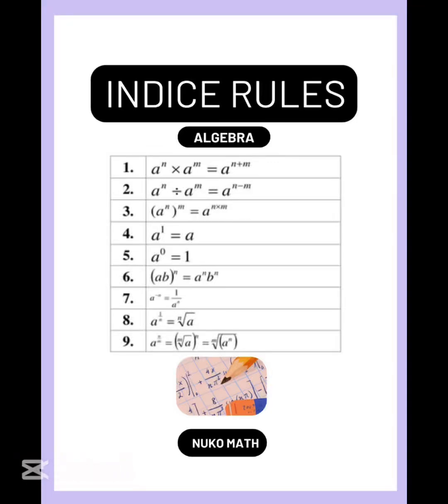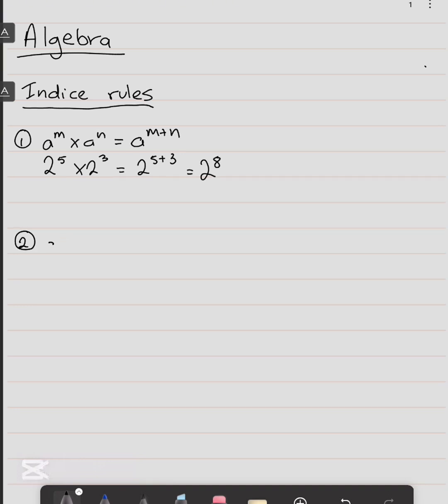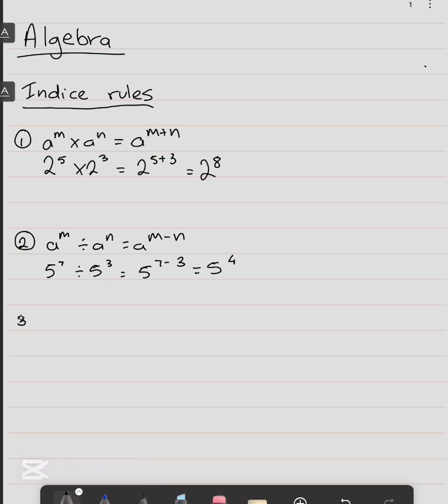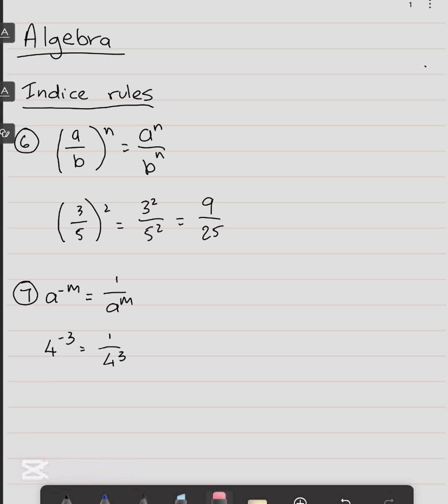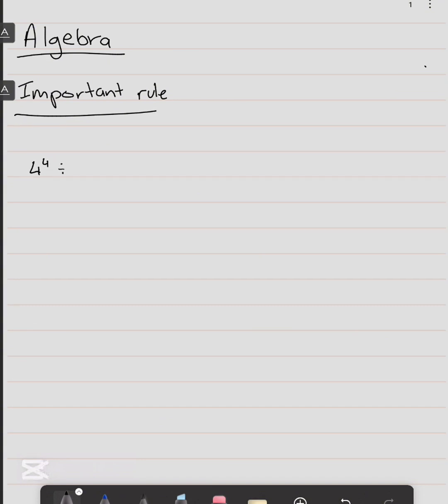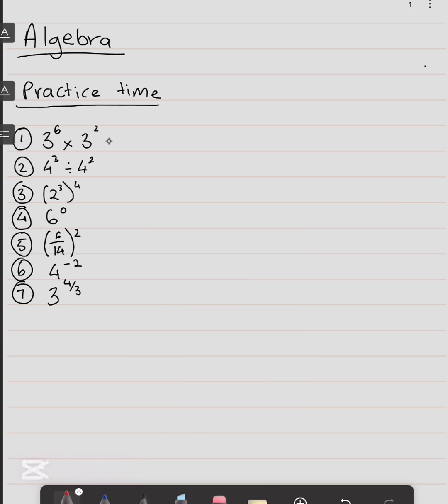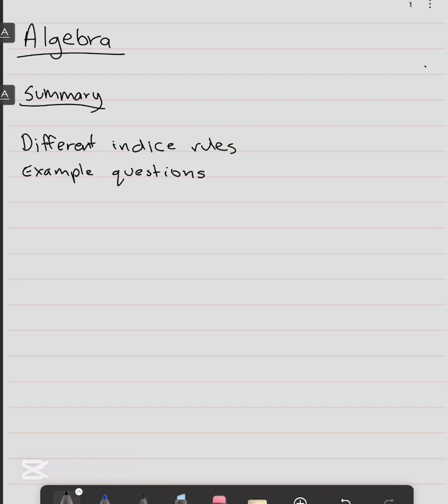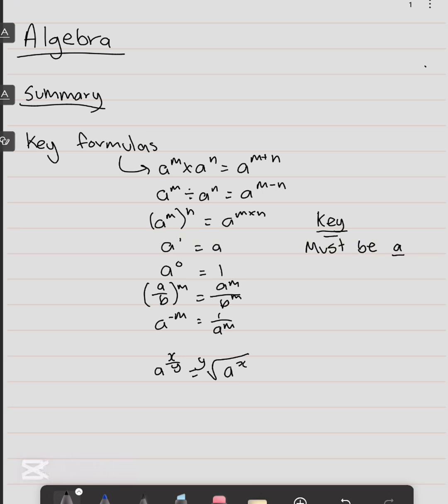Algebra - Indice Rules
In this video we explain the 8 different indice rules and how to do questions for each one.

If you have any math questions you would like Nuko Maths to go over, comment them down below!